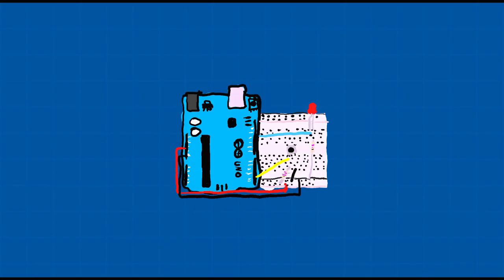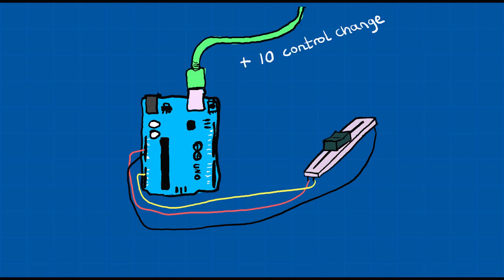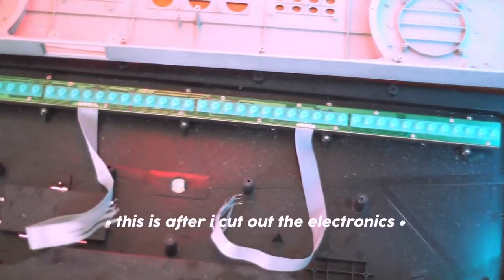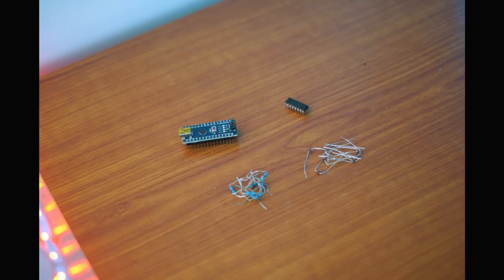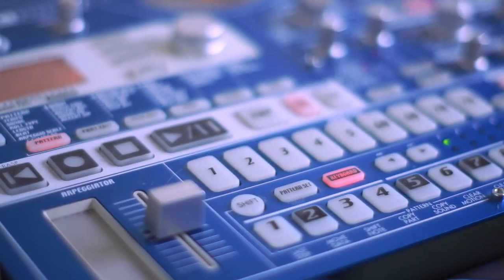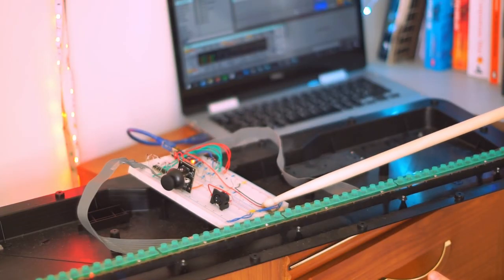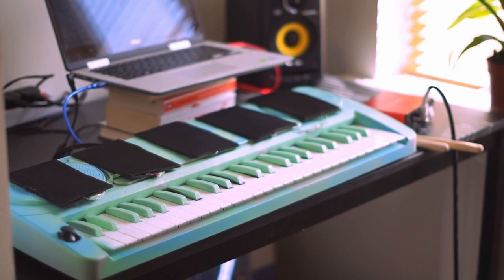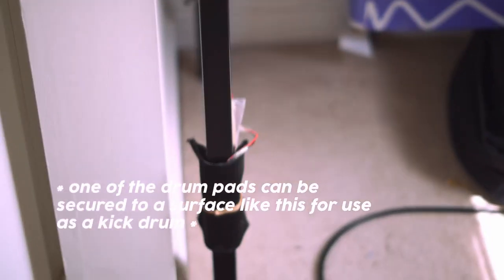I Turned an Old Keyboard into a Midi Controller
I turn a cheap, old, charity shop (thrift store) electronic keyboard piano into a cool midi controller. I added drum pads, including one that can be used as a kick drum, that operate on a different midi channel to the keyboard, so that I can play two instruments with the midi controller at the same time. I also added a joystick for pitch bend and control change midi messages.